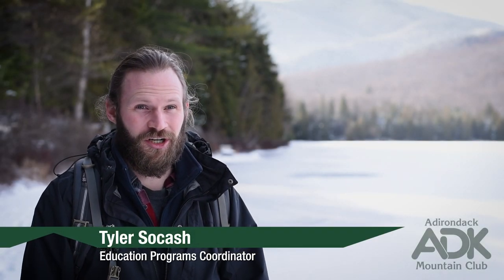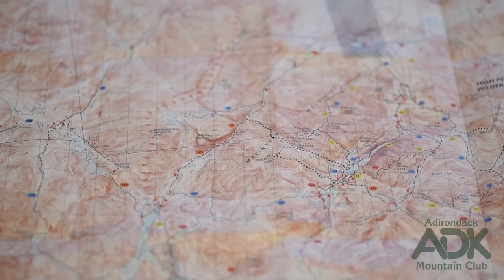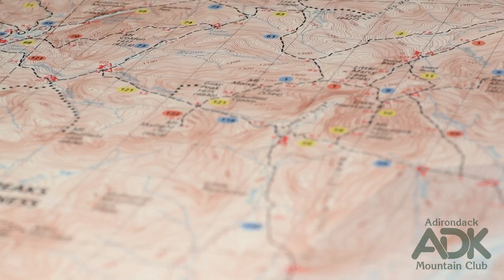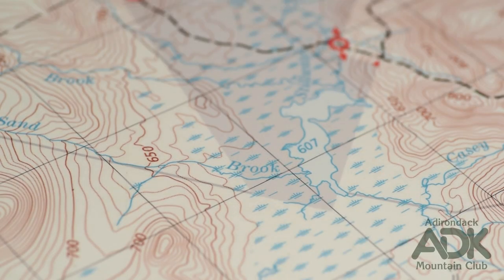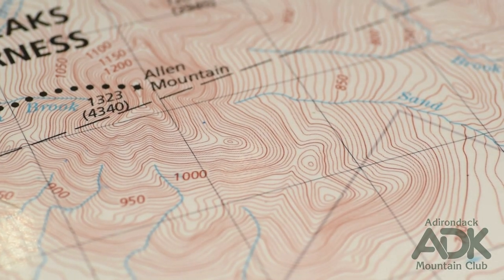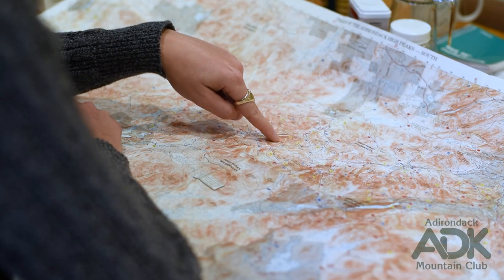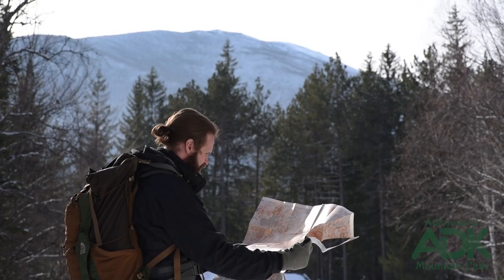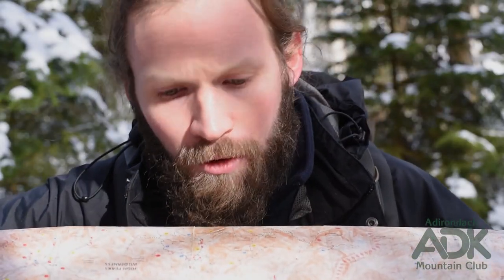How to Read a Map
Topographic maps are important tools to have both in the backcountry and while planning at home. From showing land features to indicating difficulty, maps will help you make safe decisions before and during your adventure. Follow along as Tyler shares his tips for using maps.